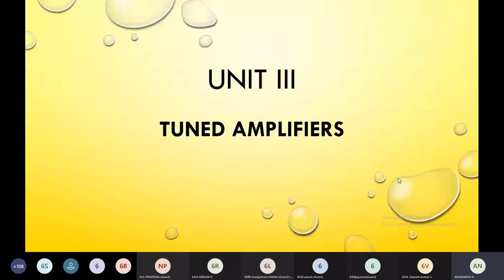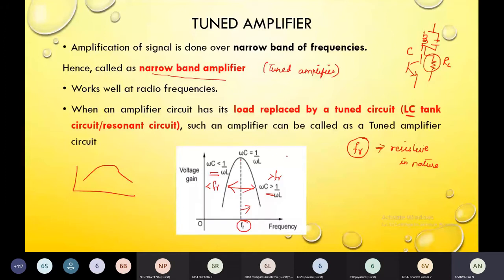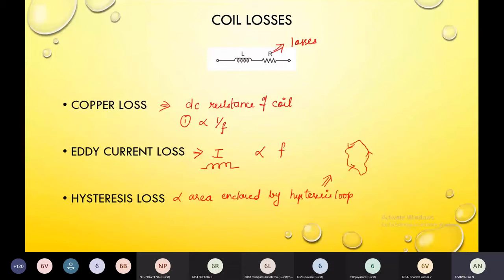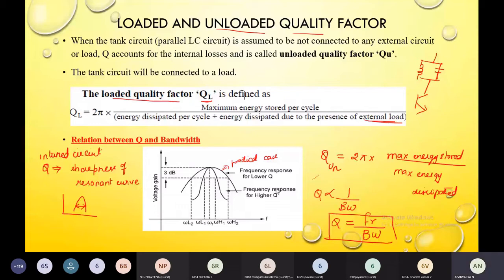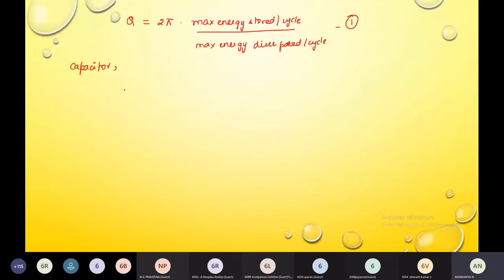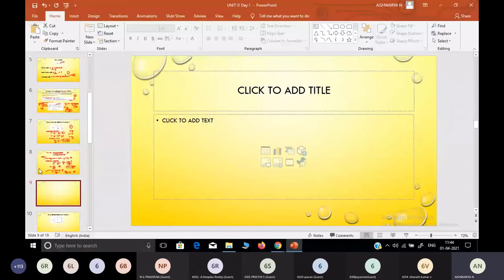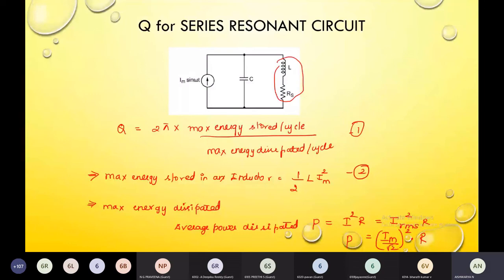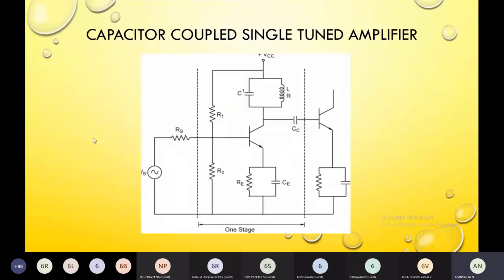TUNED AMPLIFIER INTRO